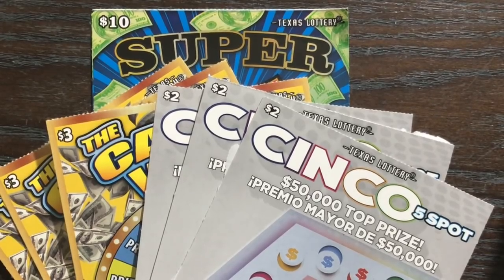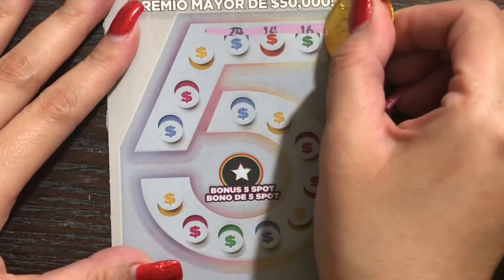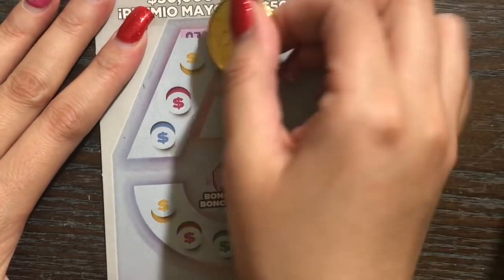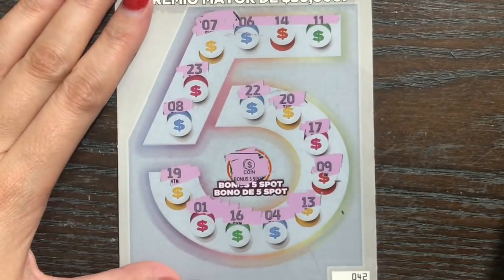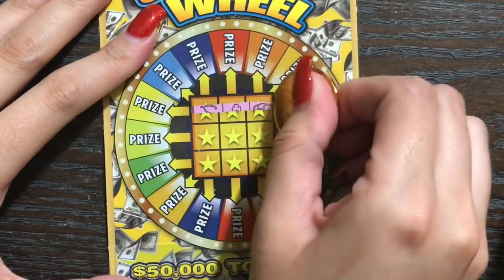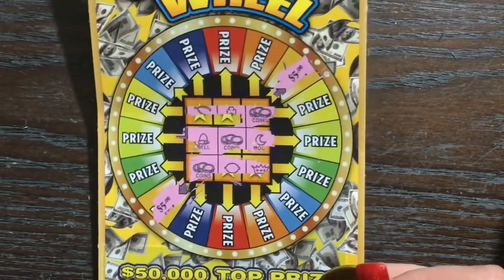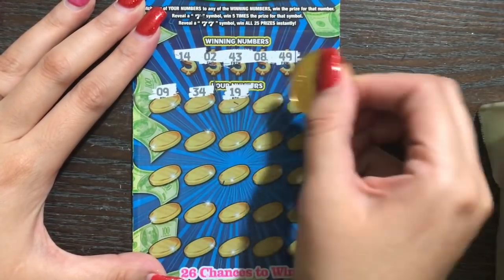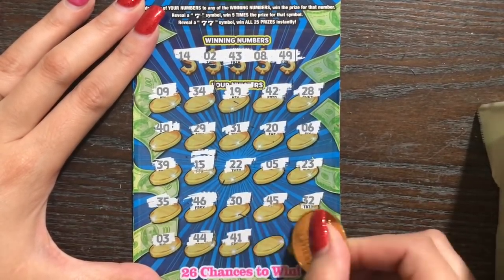WIN! $10 Super 7's, $3 Cash Wheel & $2 Cinco Texas Lottery Scratch Off Tickets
Scratching $10 Super 7's, $3 Cash Wheel & $2 Cinco Texas Lottery Scratch Off Tickets.

Facebook.com/TexanCandy